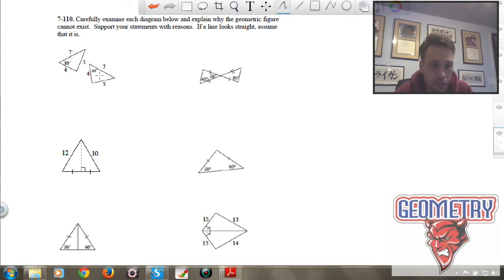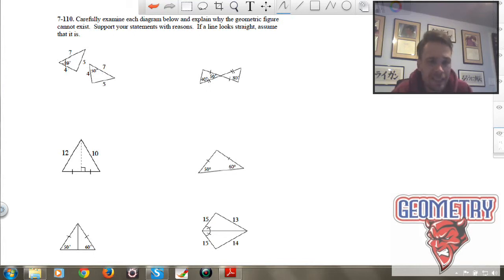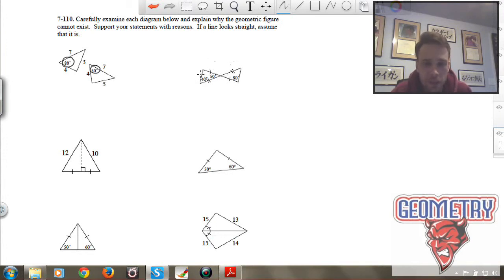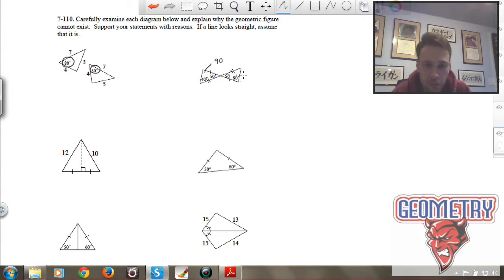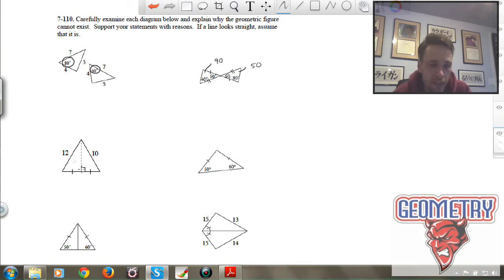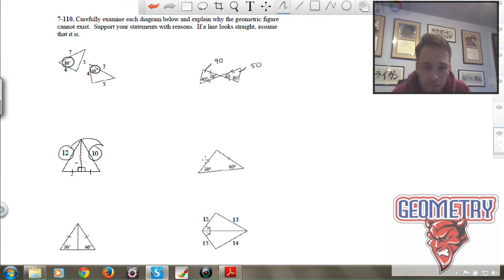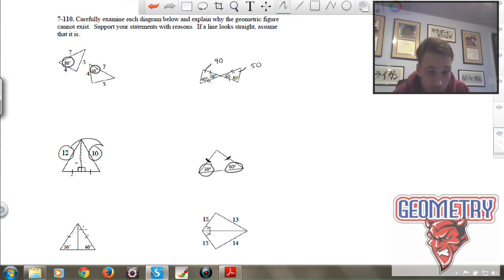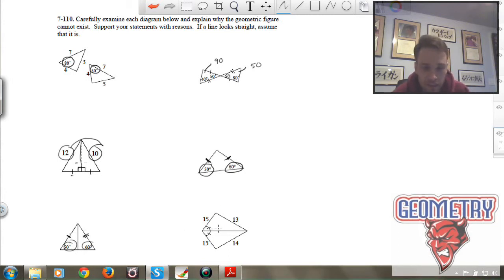Regular Geometry Chapter 7 Problem 110